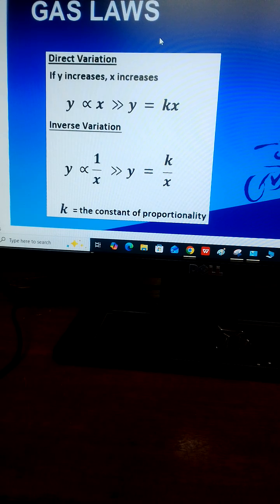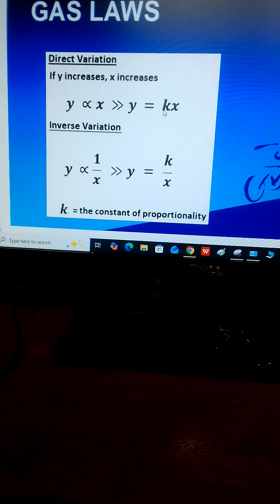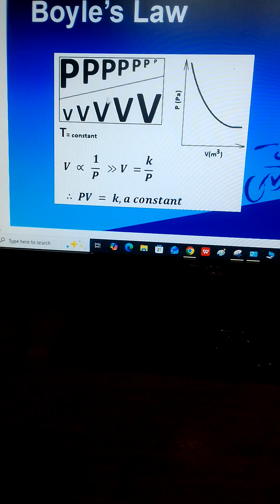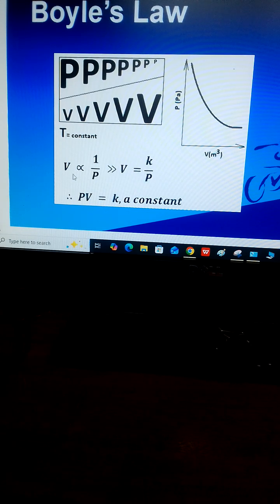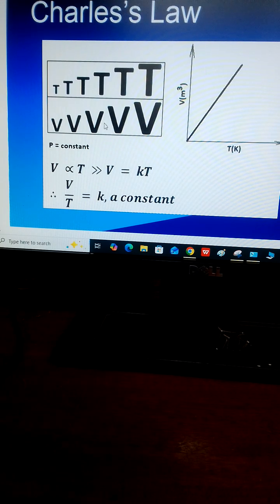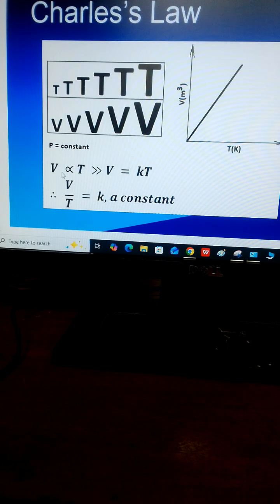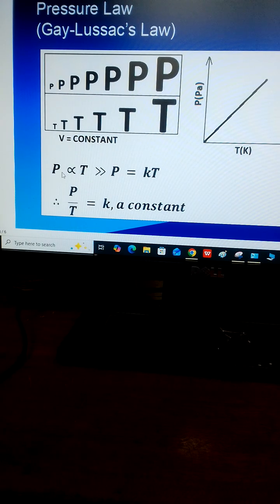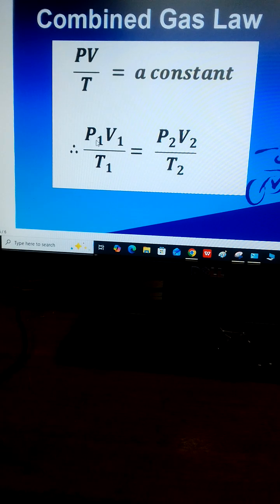Gas Laws in Chemistry and Physics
@Samwel731 After explaining direct and inverse variation, Boyle's law, Charles's law and the Pressure law or Gay-Lussac's law are considered and the combined gas law outlined and explained.